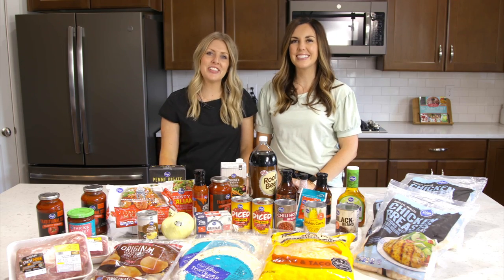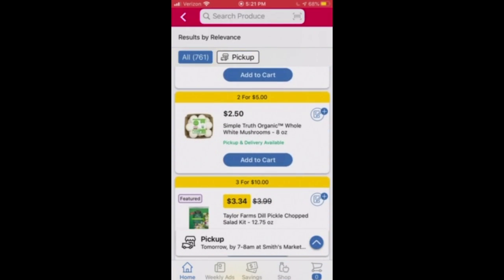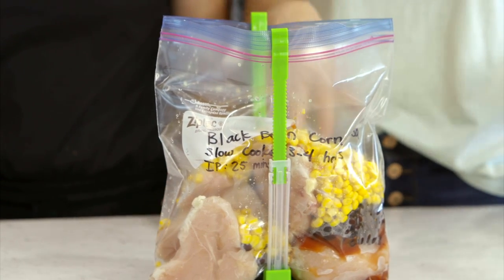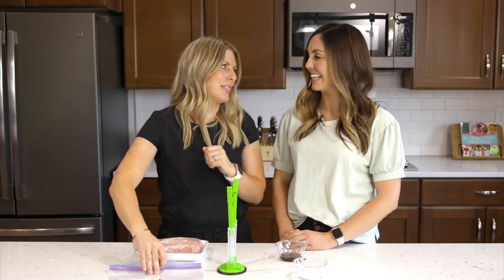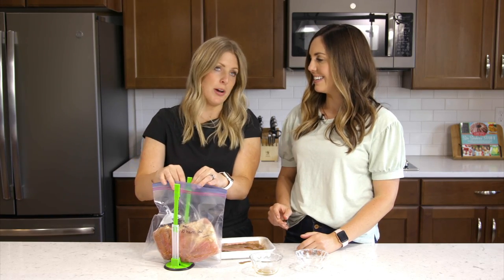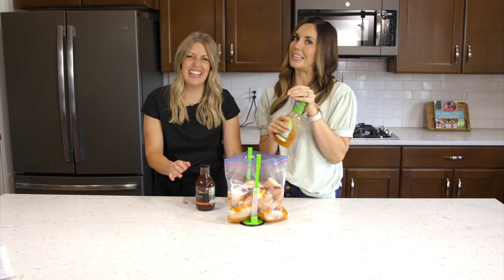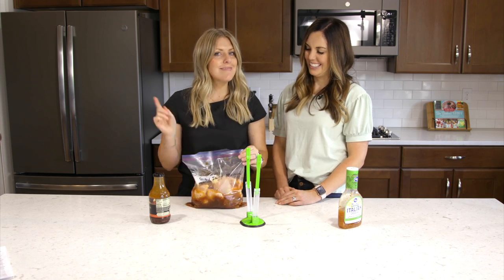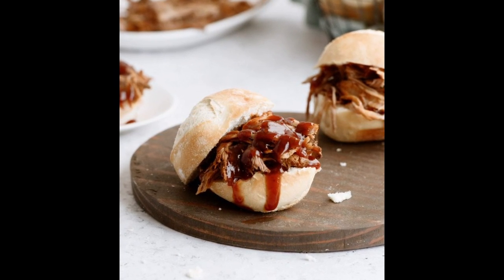10 DIFFERENT Freezer Meals With Only 25 Ingredients! (Instant Pot and Slow Cooker!)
Find all the recipes and Printable shopping list below!

If you’re anything like us, the thought of going to the grocery store lately has become a little stressful. We want to show you how you can stretch your groceries to last longer than just a few days by making these 10 Freezer meals by using ONLY 25 INGREDIENTS!

We are using the Instant Pot or slow cooker, as well as your oven and grill!

HOW MUCH FOOD ARE YOU WASTING EACH WEEK?
One thing you might not notice when cooking for your family is how much food is actually going to waste. Half bottles of sauces, spices, and other ingredients don't always get used up and end up going back into the fridge or on the shelf for a few months before they find their way to the trash can.

We've made 10 freezer meal recipes that use just 25 ingredients. You'll use the same products in multiple recipes helping to cut back on waste, reduce trips to the grocery store, and save the one thing we all don't have enough of, TIME.

MAKE 10 FREEZER MEALS WITH 25 INGREDIENTS
You will have to buy multiple items of one thing, or just buy a large item! (like that big bag of cheese that shows up in every recipe!) ha ha!

Timestamps:
0:00 Intro
2:30 Black Bean Corn Salsa Chicken
4:30 Kalua Pork
7:37 Zesty BBQ Chicken
9:33 Root Beer Pulled Pork Sandwiches
11:45 3 Ingredient Chili
13:23 EASY Beef or Turkey Tacos
15:18 Cream Cheese Chicken
17:10 Buffalo Chicken Roll-ups
19:19 Italian Meatball Sliders
21:37 Baked Ziti